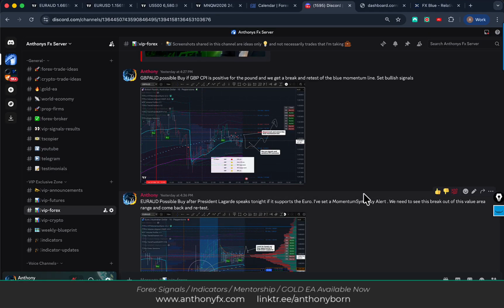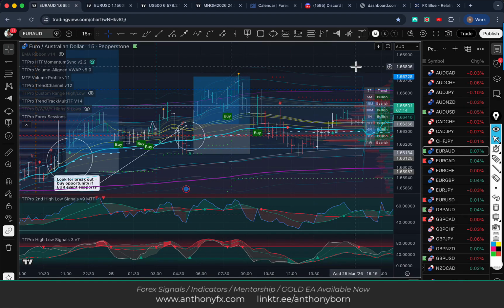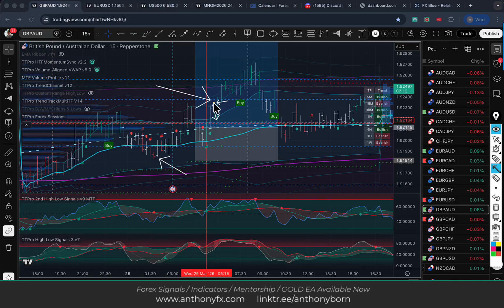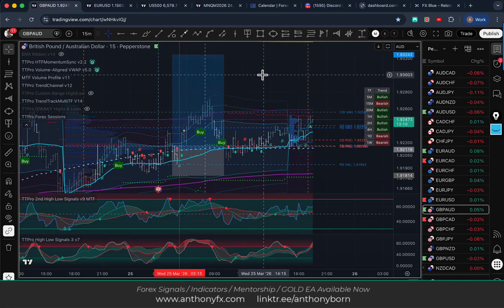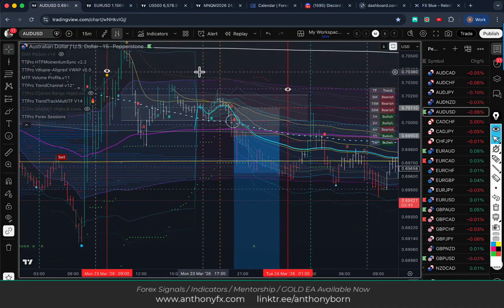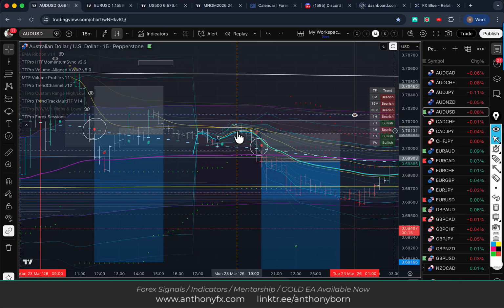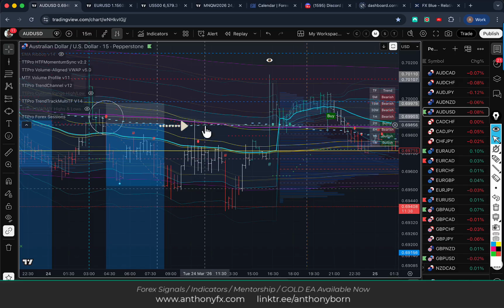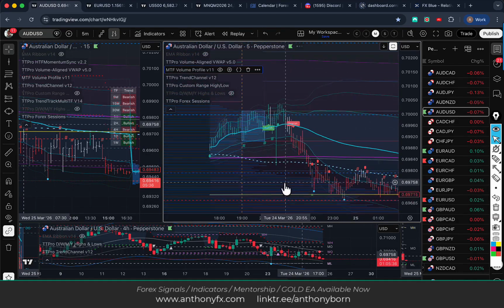How to Day Trade Forex with VWAP Precision (Full Tutorial) 📈🎯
Are you struggling to stay profitable in the current "pump and dump" market chaos? Most traders are getting chopped up by volatility, but there is a way to trade alongside institutional smart money. 💸

In this tutorial, I break down the exact VWAP strategy that achieved a near 100% win rate this week. You will learn how to identify high-probability setups on the 4-hour timeframe and execute precision entries on the 5-minute and 15-minute charts. This is sniper entries at its best.